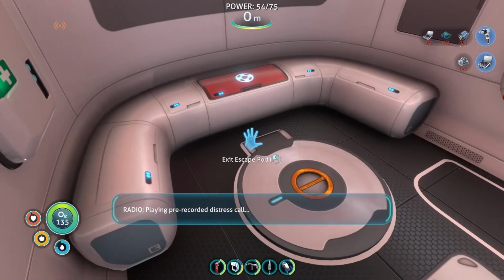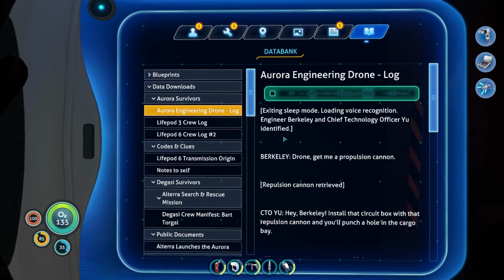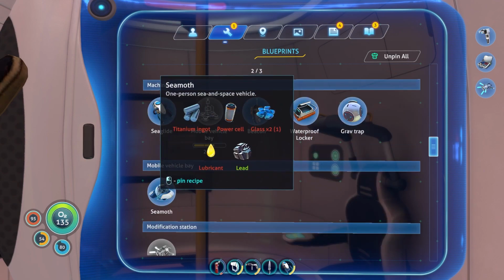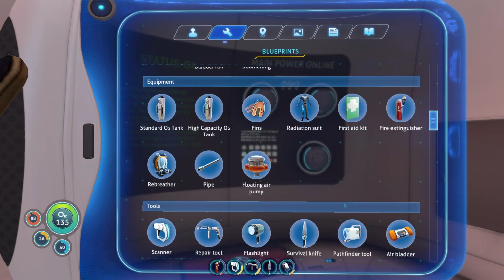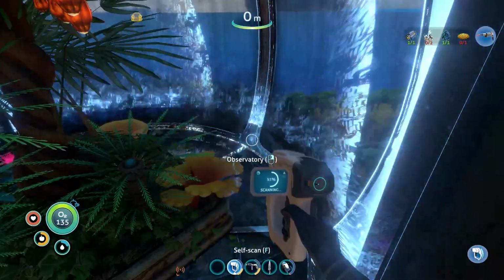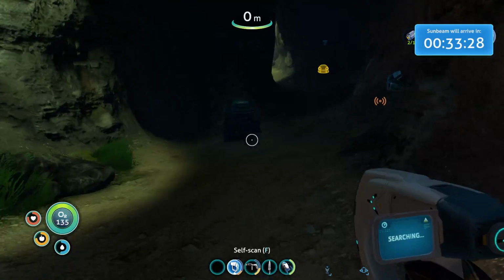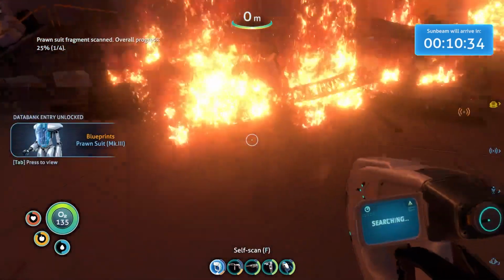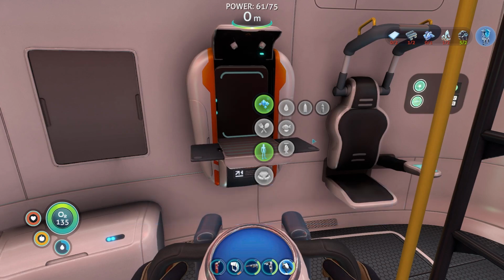Aurora and the Sunbeam | Subnautica Reboot Part 2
We explore through more of the ship Aurora and receive a message from Sunbeam again.

I didn’t know I was this afraid of water. Until I started playing Subnautica!